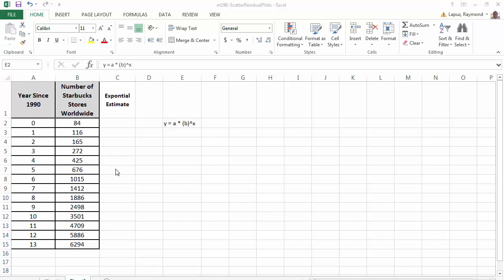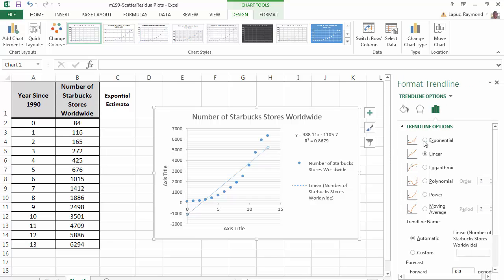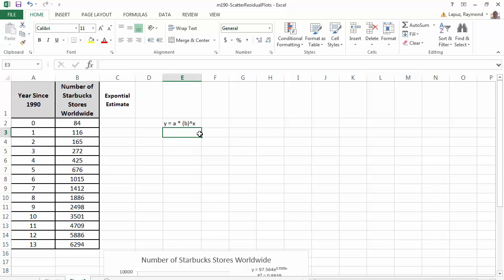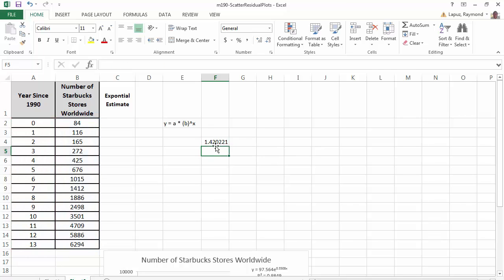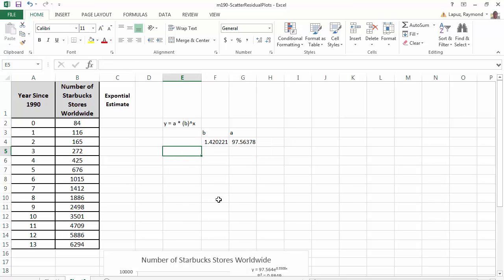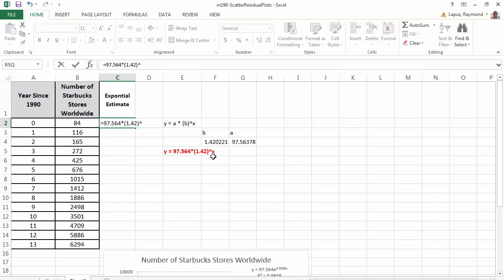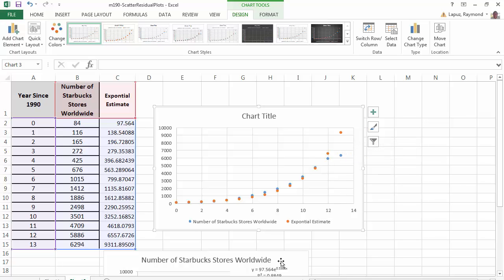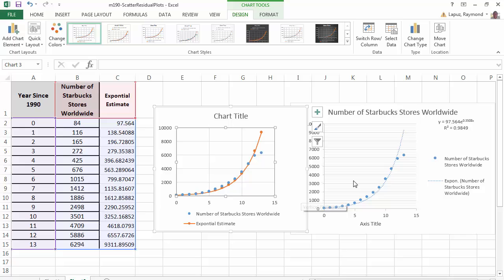m190-ExpRegExcel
Math 190
Exponential Regression in Excel